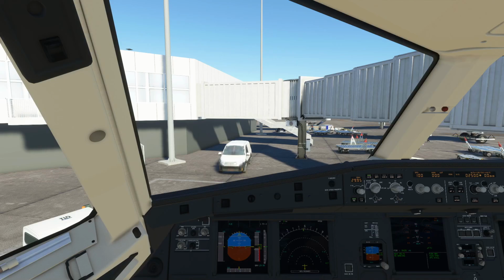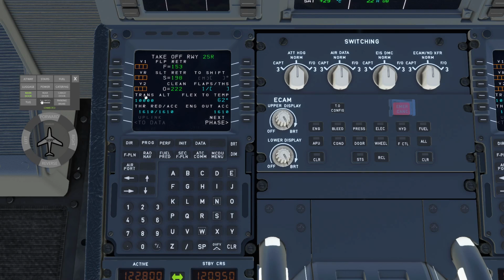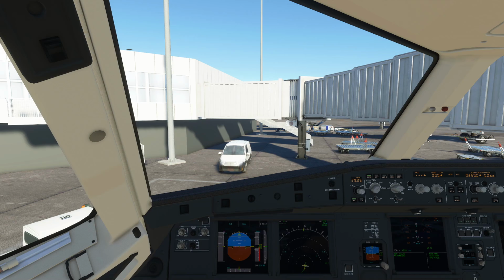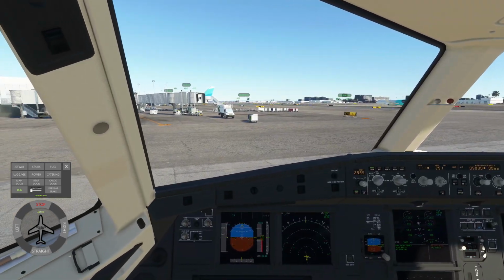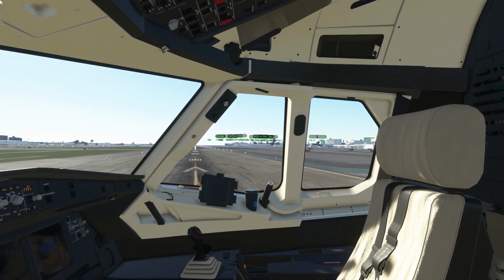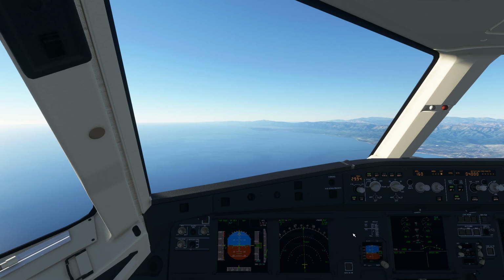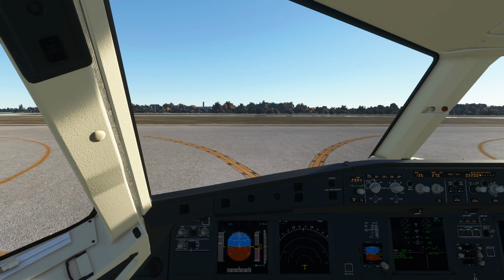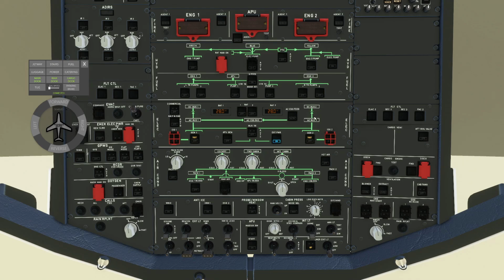Microsoft Flight Simulator KLAX - KSBA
A very short flight from Los Angeles to Santa Barbara with the A32NX - Flyby Wire! Using VATSIM KLAX Tower, Los Angeles Departure, and Los Angeles Center! Good stuff! The BASICS - talking about SIDS and STARS, visual approaches, runways, taxiways and the like.

Using SimBrief and importing into the MCDU, using the Elgato XL for most of the interaction with the switches.

Elgato XL

Logitech Rudder Pedals